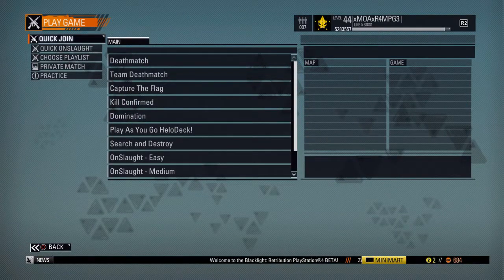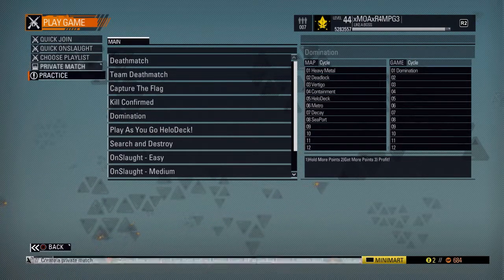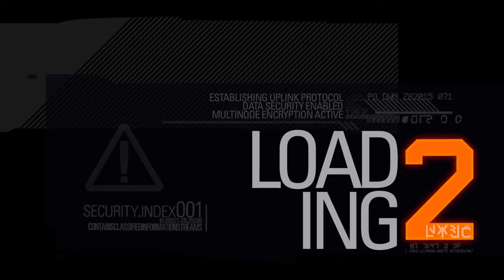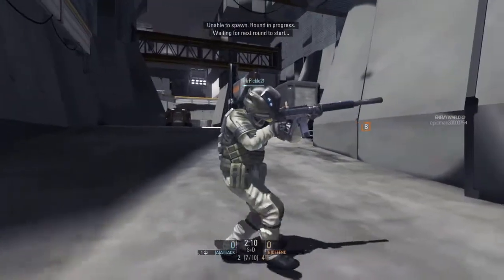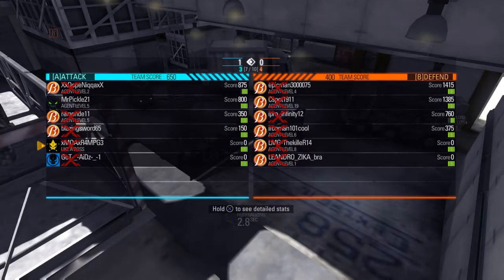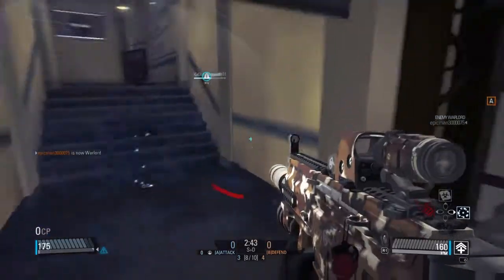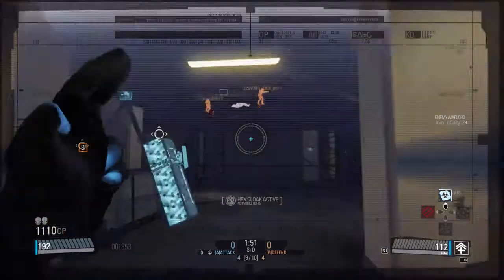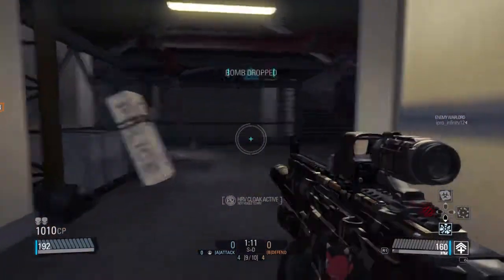Blacklight Retribution S&D PS4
Play Blacklight Retribution S&D on PS4 talking about what i would like to see in black light retribution in the full game for the PS4